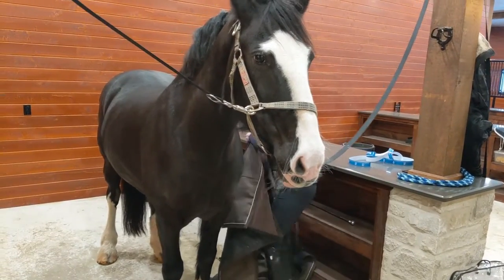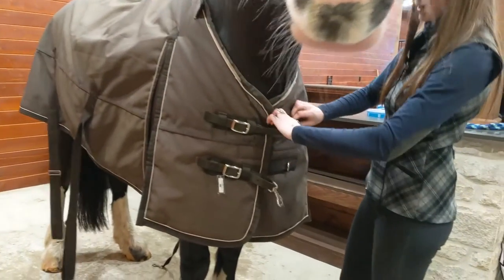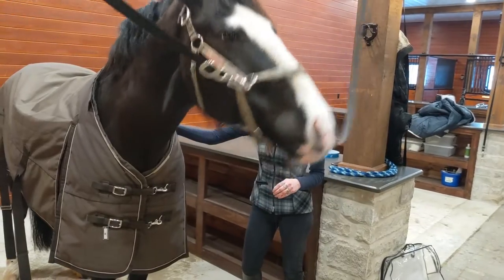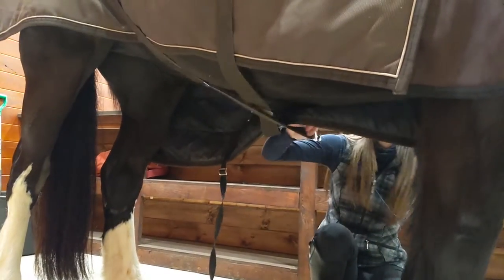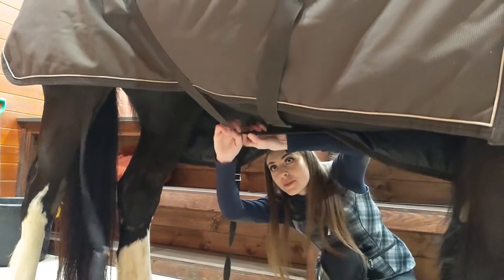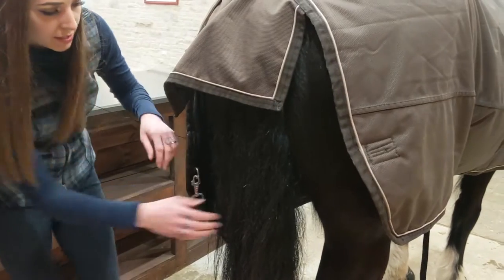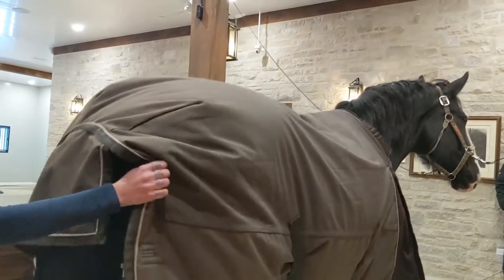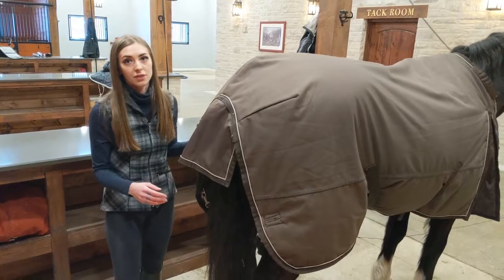How to Properly Put on a Horse Blanket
Do you want to find out how to properly put on a horse blanket? Our team of experts at System Equine show you how in this informative video. For a wide selection of horse blankets for sale, visit System Equine in Rockwood or browse the selection below:

Whether you’re looking to keep your horse warm, clean, help him cool down, or keep the flies from bothering her, System Equine has everything to keep you – and your horse – covered. We carry a variety of brands and styles so we can cater to your horse no matter the weather, how rowdy their paddock mates may be, or any other variable that may crop up with your equine. Since each brand fits slightly differently, having a variety of brands on offer also means the best fit for your horse! We also offer blanket tags and embroidery so you can easily identify what belongs to your horse, as well as blanket cleaning services. Whatever your blanketing needs, we can help find the perfect items for your horse!

We have a wide selection of:
- Turnout blankets

About System Equine

System Equine has proudly become a North American leader in equestrian products from backyard stables, to large private and boarding stables, to commercial fairground operations. We are incredibly proud to call Canada our home and have focused on building our core products here to shipped around the world. We manufacture, source, retail, wholesale, have dealers, and install products from stalls, fencing, apparel and everything in between.